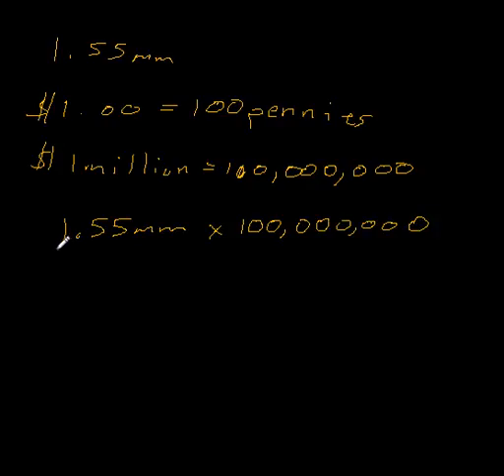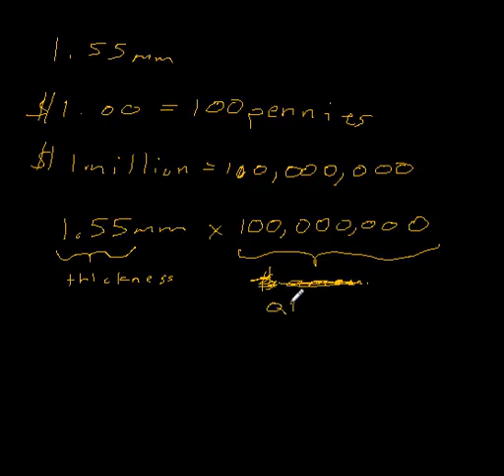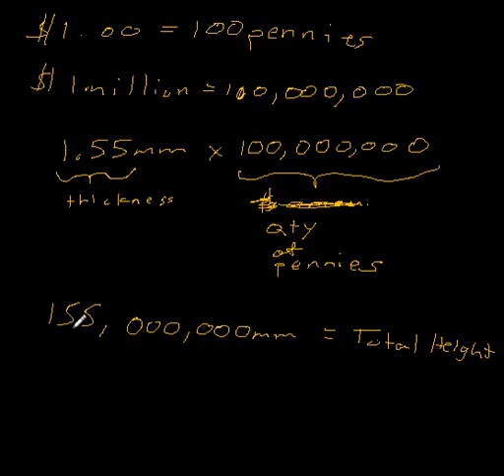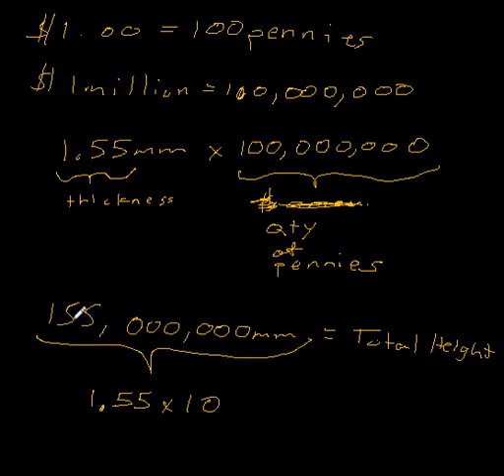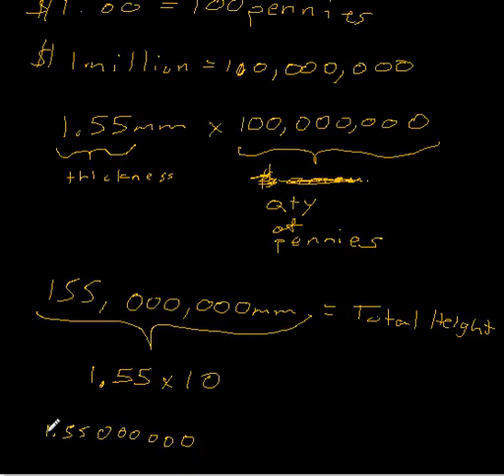027 2 9 ex3 translating standard notation to scientific notation September21 0933